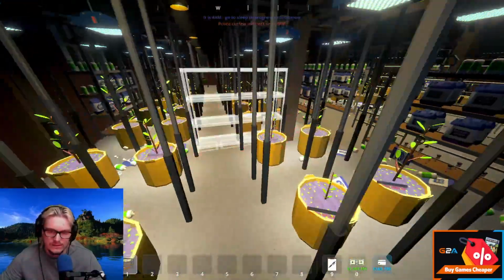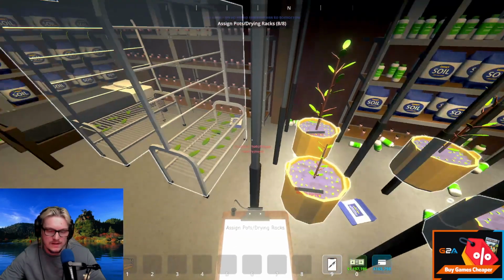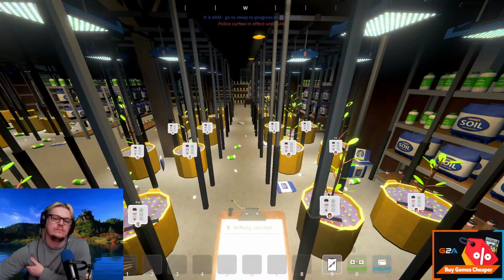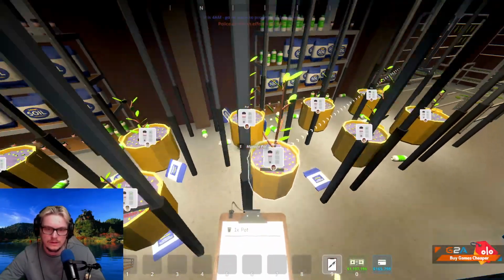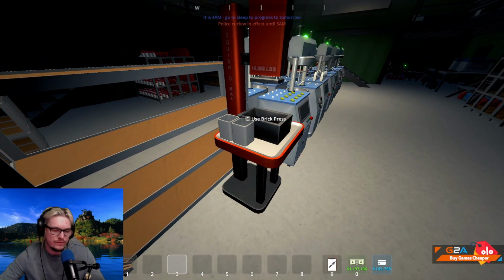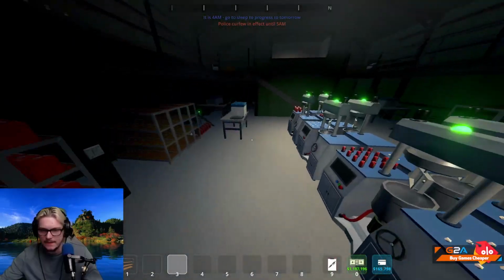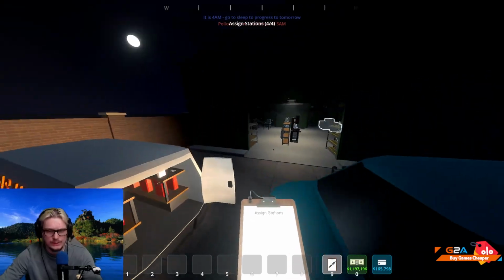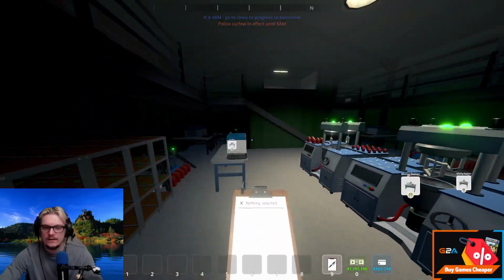Schedule 1 | The ULTIMATE DOCKS WAREHOUSE Setup Guide {AFTER PATCH}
If you enjoyed, please be sure to comment and like the video. 🌚 Thank you 💙

Barn Setup:
10x Botanists,
26x storage racks,
60x Plant pot
60x suspension racks
60x Full spectrum lights,
11x beds,
20 drying racks

Docks Warehouse Setup:
6x Chemists,
4x Handlers,

YOU CAN USE 2 HANDLERS WITH 8 CHEMISTS IF YOU ARE HAVING PROBLEMS WITH CAULDRON BUGS 🙂

28x Storage racks,
8x mixing station mk2,
8x cauldron
8x Lab oven,
11x beds,

Recipe:
1: Motor Oil
2: Cuke
3: Paracetamol
4: Gasoline
5: Cuke
6: Battery
7: Horse Semen
8: Mega Bean